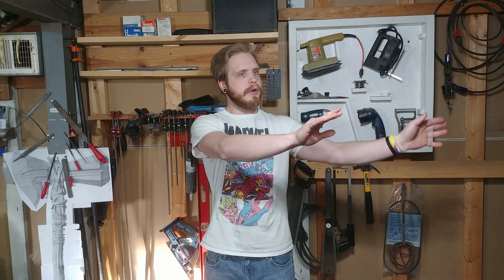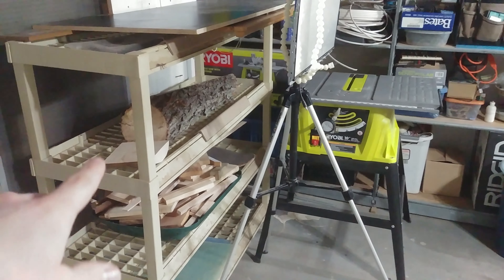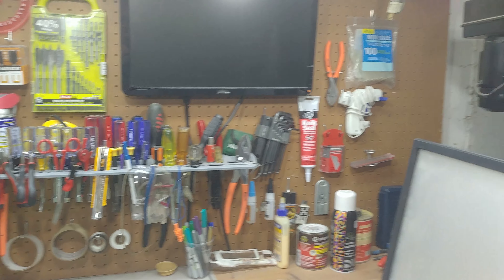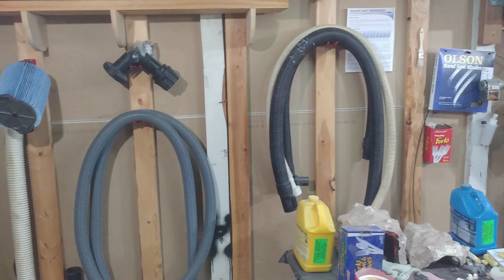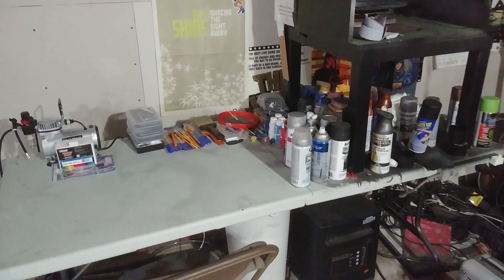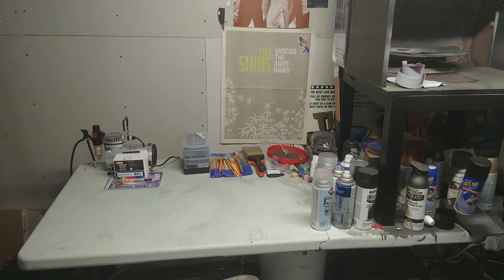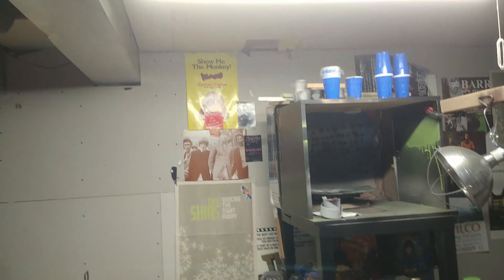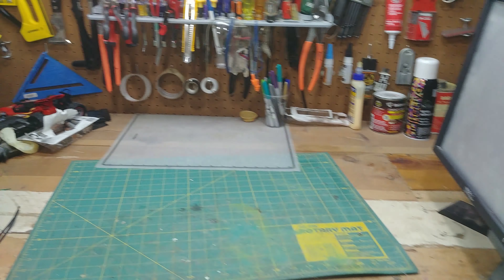2019 Shop Update and Tools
In this short video, I explain some changes I made to my shop, show off some new tools, and talk about the next project I will do with my new tools!